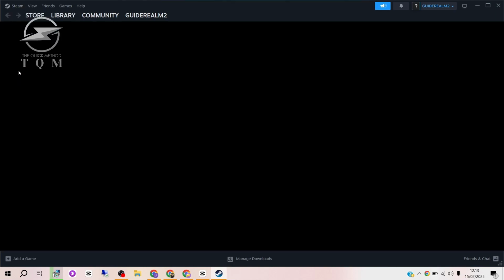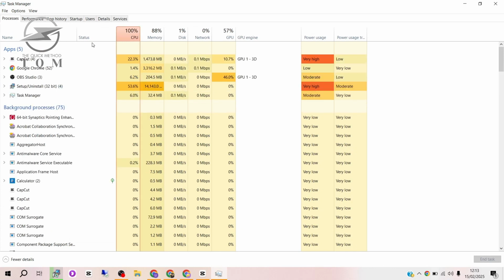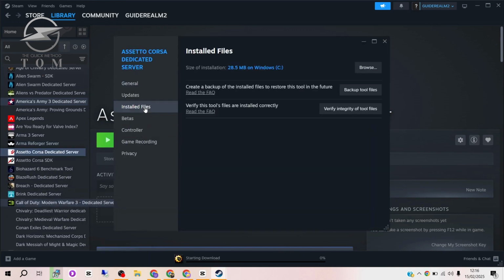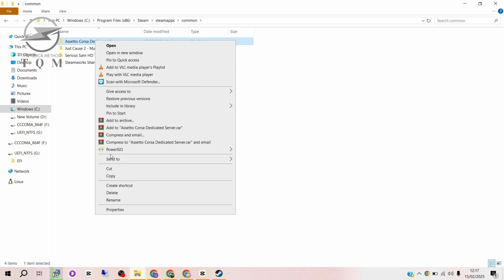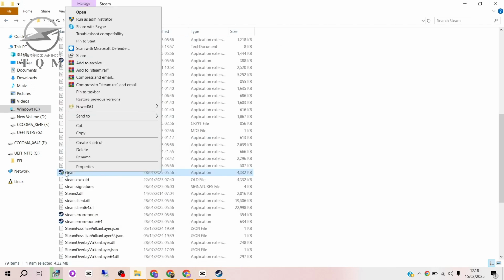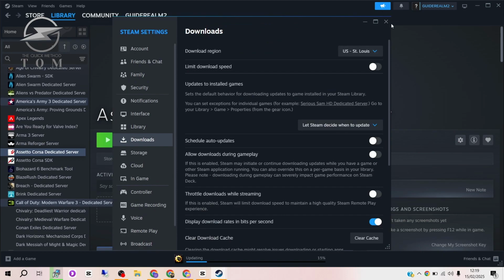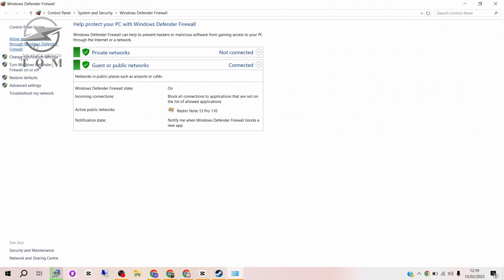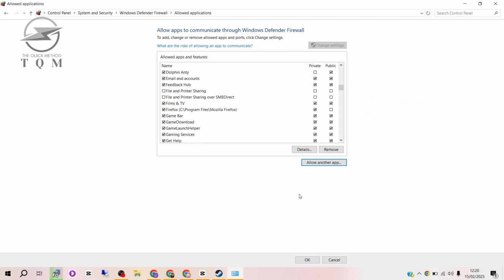How To Fix Steam Missing File Privileges Error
🛠️ Fix Steam "Missing File Privileges" Error – Quick & Easy Solutions!
Are you getting the "Missing File Privileges" error on Steam when trying to download or update a game? This issue is usually caused by permission conflicts, corrupt game files, or background processes like the Steam Client Service. In this video, we’ll guide you through step-by-step fixes to resolve the error and get your games working again.

What You’ll Learn in This Video:
✔️ How to restart Steam and your PC to fix temporary issues
✔️ How to run Steam as an administrator for proper permissions
✔️ How to verify and repair game files in Steam
✔️ How to change the Steam download region to fix conflicts
✔️ How to end the "igfxEM" process, which can interfere with Steam
✔️ How to reset Steam’s permissions by reinstalling it

By the end of this video, you'll know how to fix the Steam "Missing File Privileges" error and get back to gaming without interruptions!